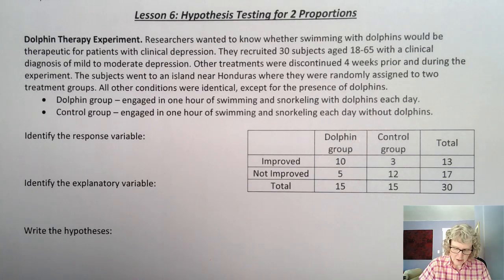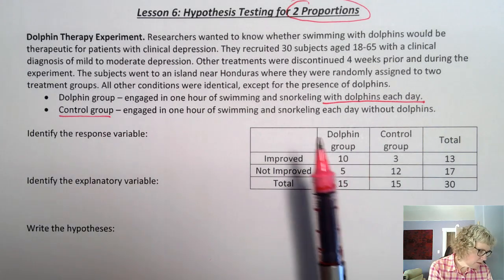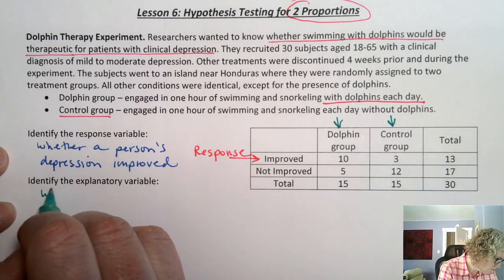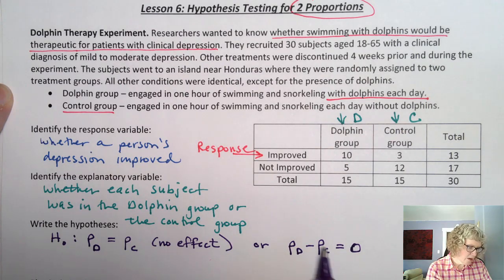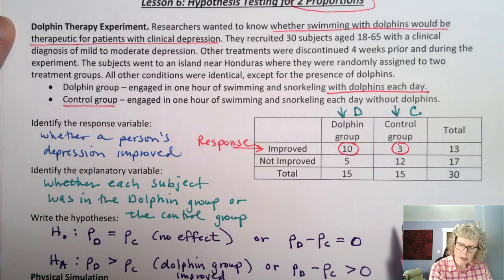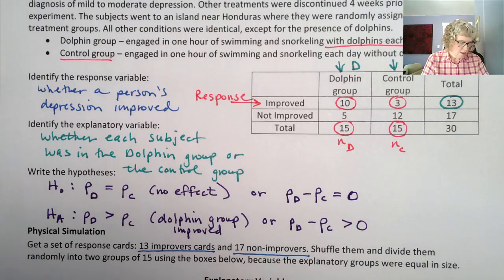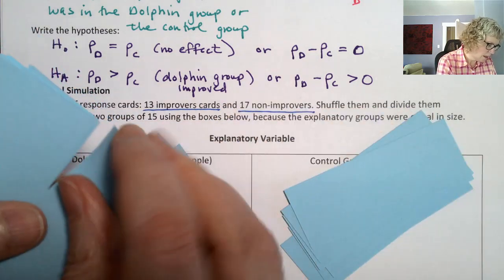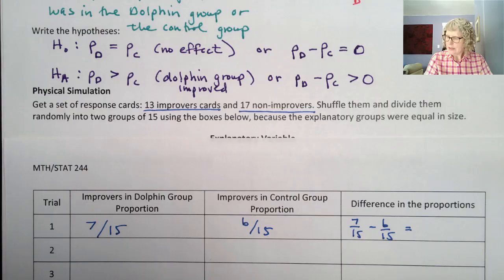Lesson 6a. Simulated Hypothesis Test for Two Proportions